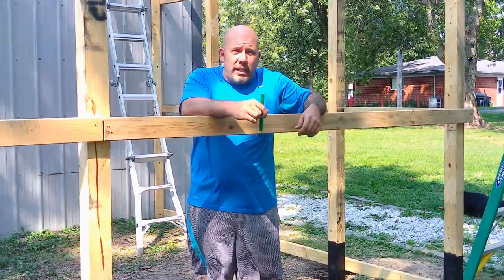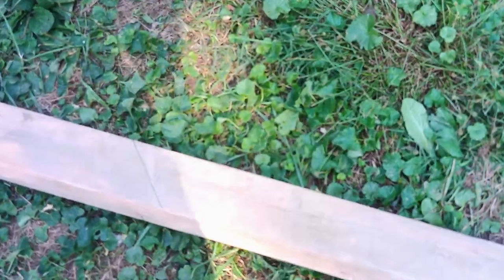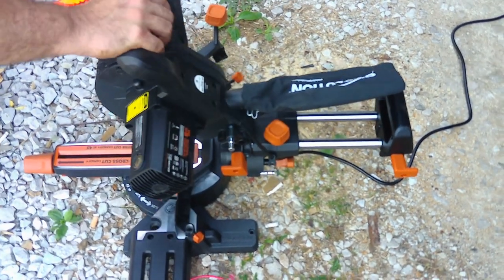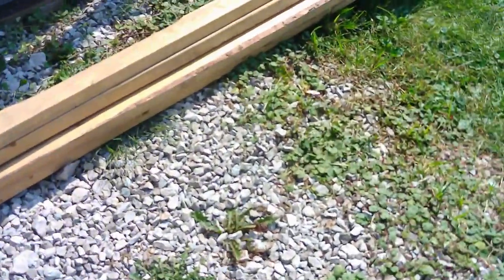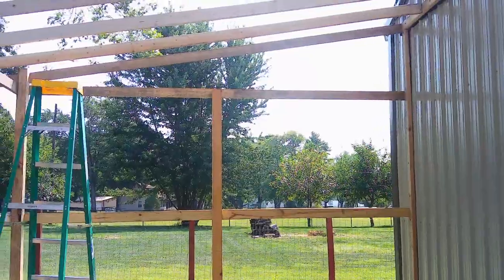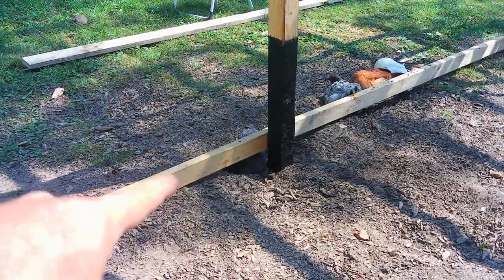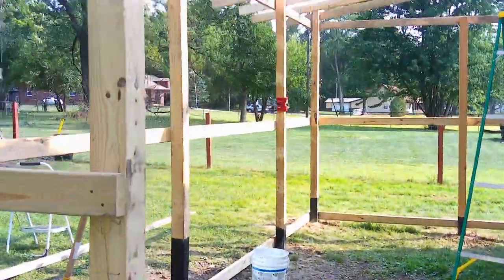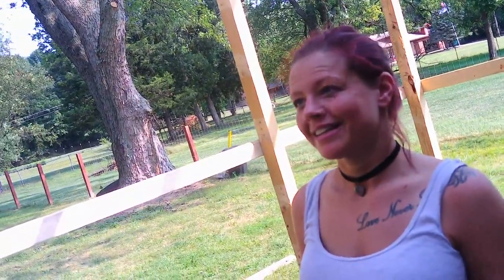CONNECTING Barn To Post RAFTERS/Barn LEAN TO Shed EXTENSION Build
On this episode, we are connecting barn to post rafters on the barn lean to shed extension build! It's a race against the unforgiving mother nature to try and get this construction complete before winter sets on the mini farm!
Help us grow our channel Just Goins With It by following us on our crazy, wild homesteading adventures on our little farm!